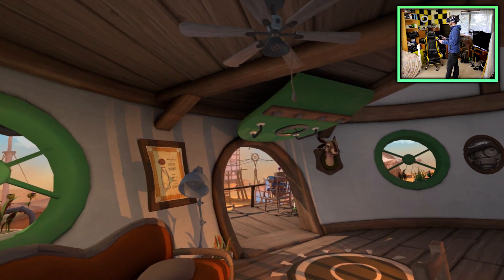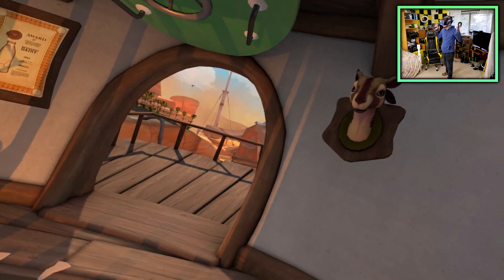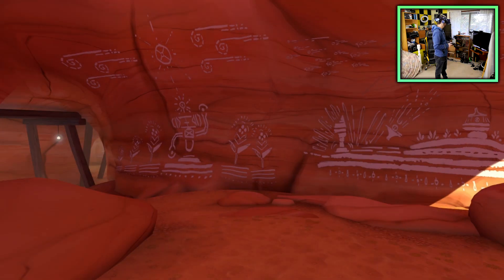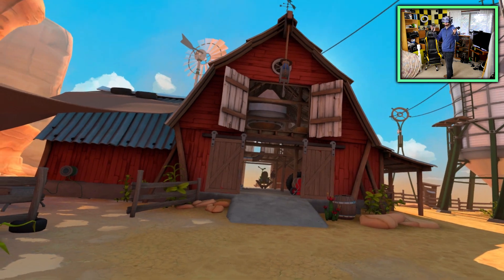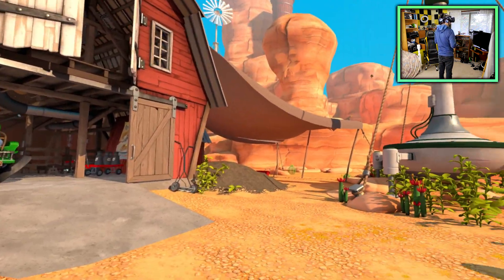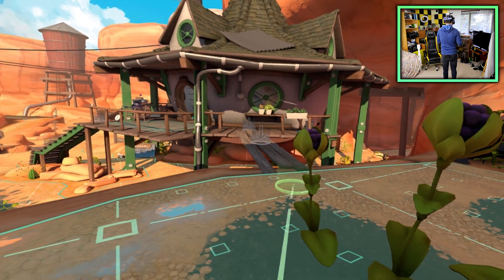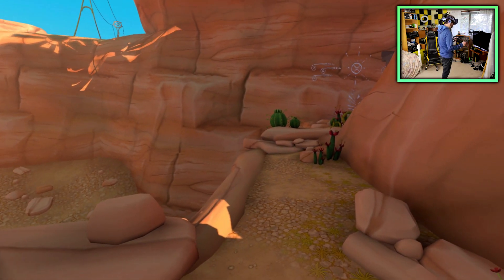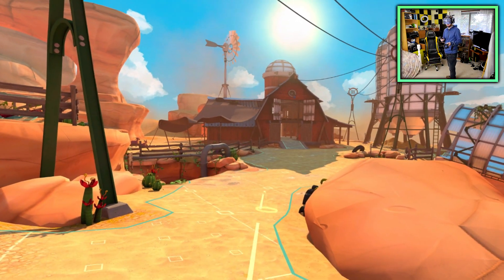SUPERSAMPLING 150% + WIRELESS TEST | Gulping Goat New Steam Home Environment (HTC Vive VR)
I have started to play with supersampling options in SteamVR to see how games perform with the Vive Wireless Adapter. Do wireless owners take a hit in performance? Keep in mind I am using a Vive Pro, which is where most complaints are coming from.

►Where I get my VR Shirt!

►Awesome Vive gear